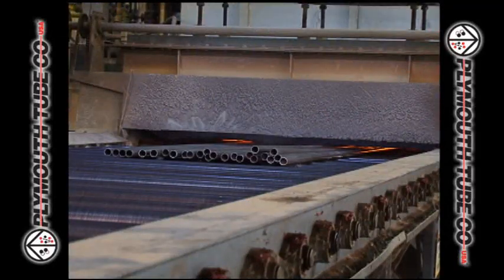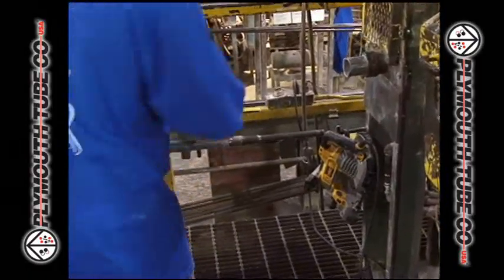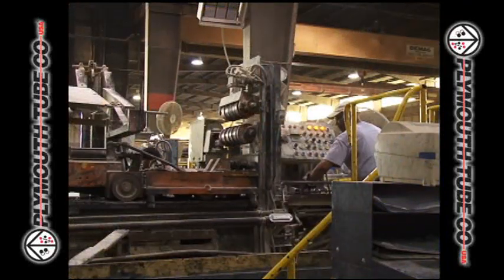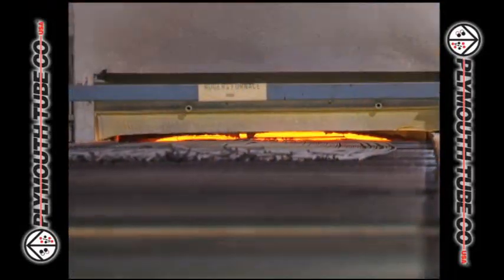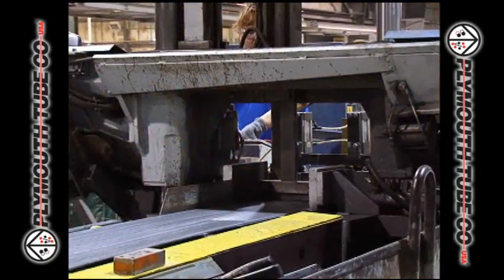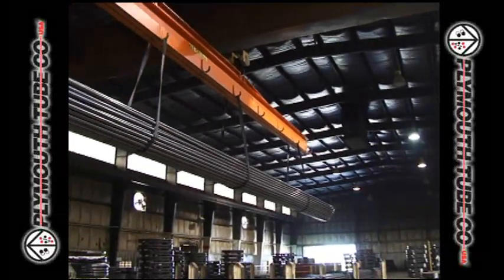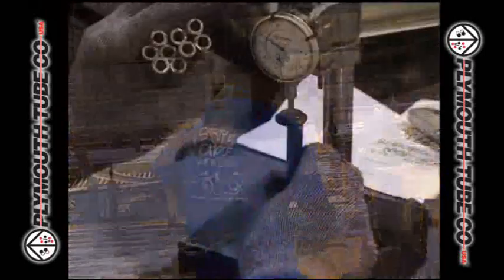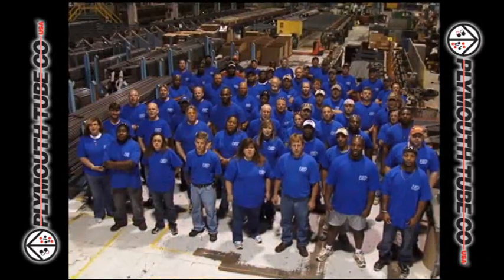Drawn Over Mandrel Steel Tubing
Watch as Plymouth Tube Company manufactures tubing, by welding steel together followed drawing it over a mandrel. Plymouth Tube Company Eupora.